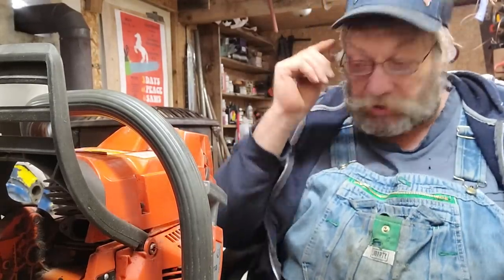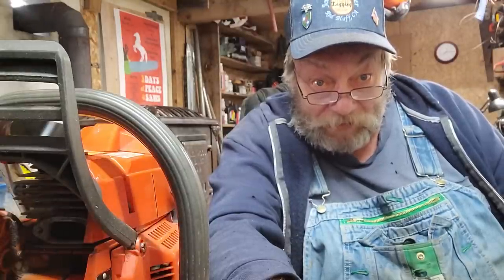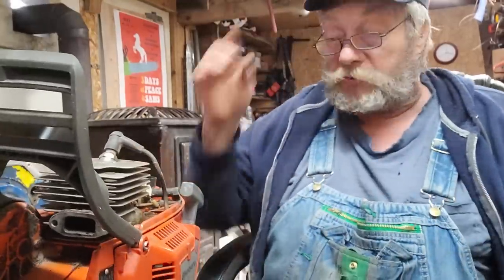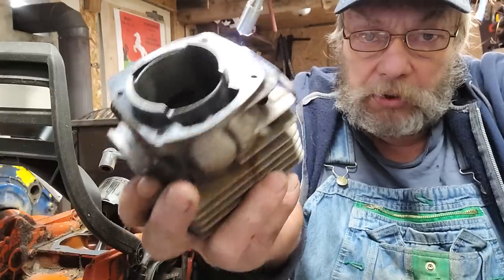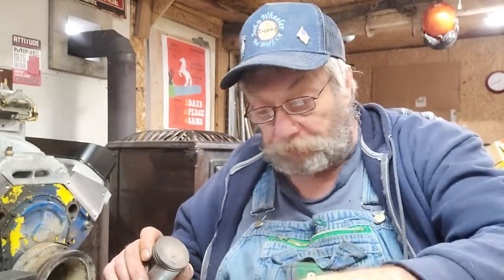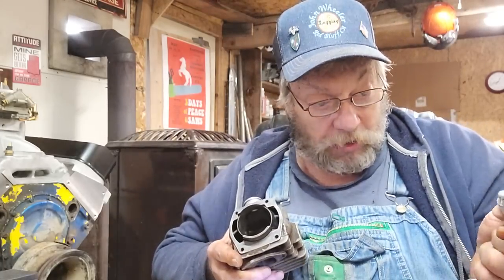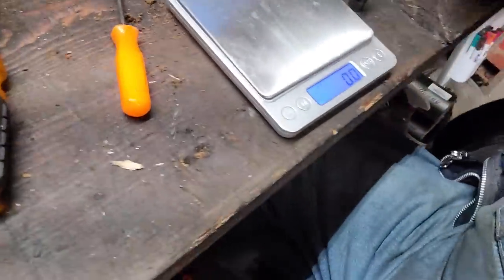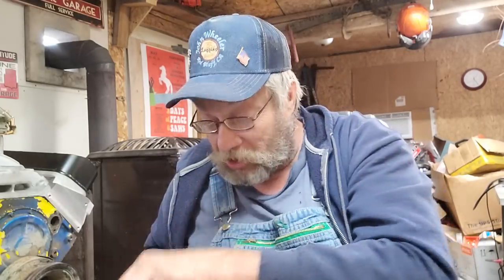let's build a 372 with stock timing numbers! make big horsepower with all these tricks! Pt 1